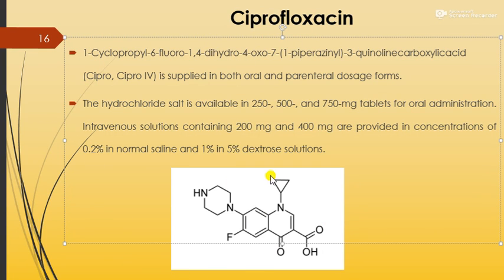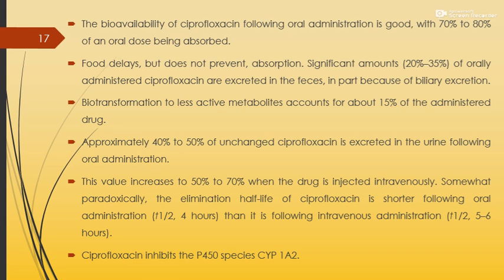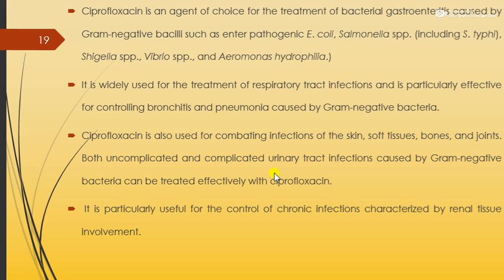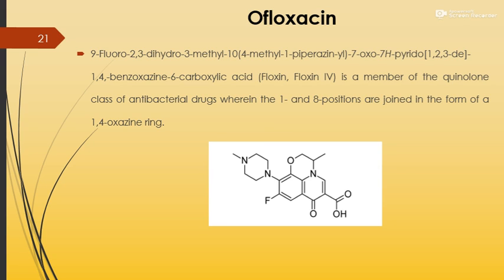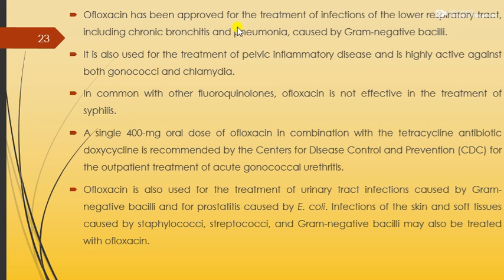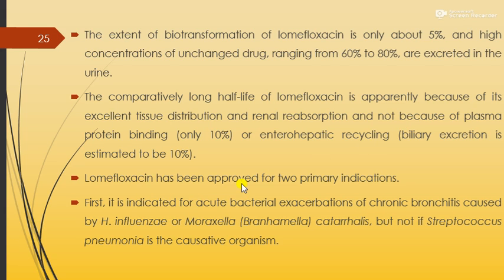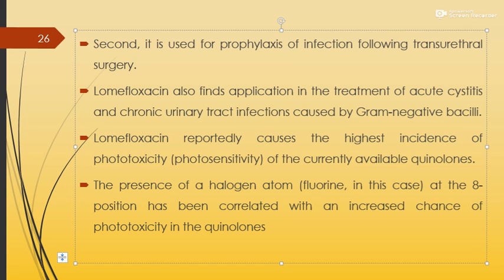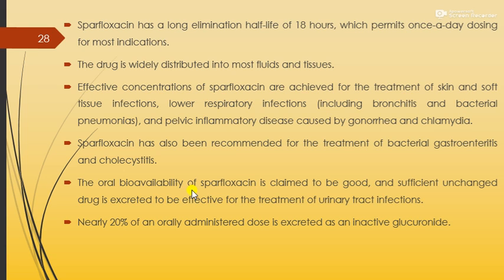URINARY TRACK ANTI INFECTIVE AGENT PART II